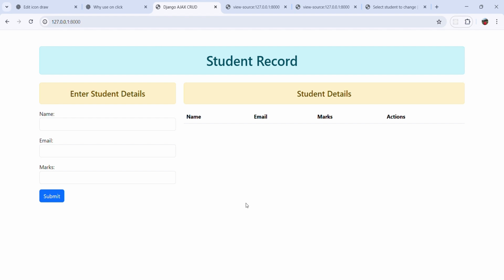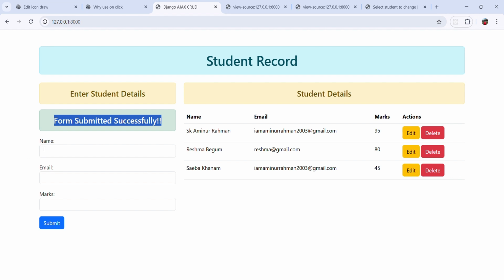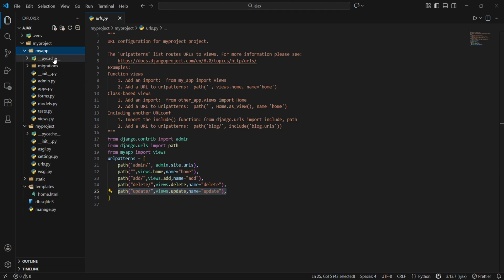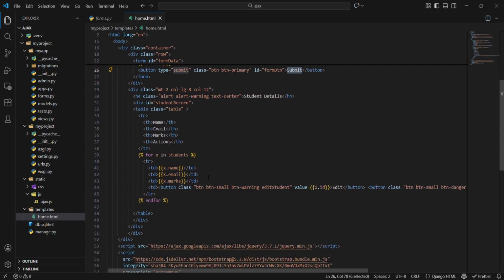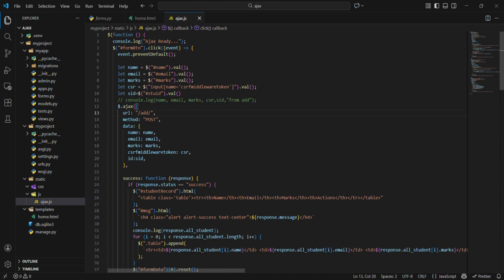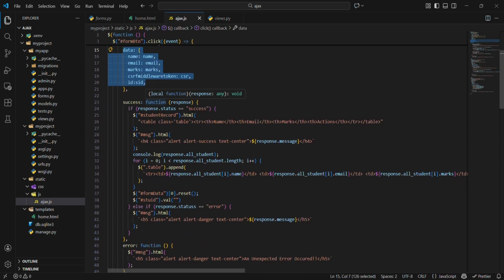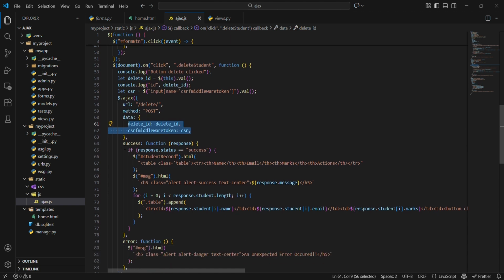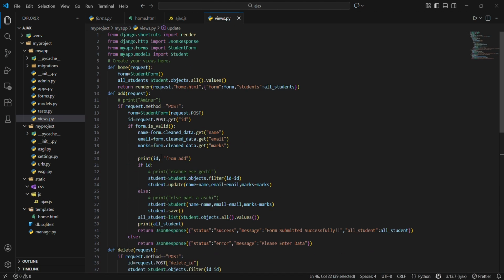Django CRUD Using AJAX — Full Tutorial for Beginners (Create, Read, Update, Delete)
Learn how to build a complete Django CRUD application with AJAX step-by-step!
In this beginner-friendly tutorial, we cover:

✔ Setting up Django project
✔ Building CRUD views
✔ Using AJAX for real-time updates
✔ Adding, editing & deleting records without page reload
✔ Clean UI + best practices

Perfect for beginners who want to make Django apps faster and more dynamic.